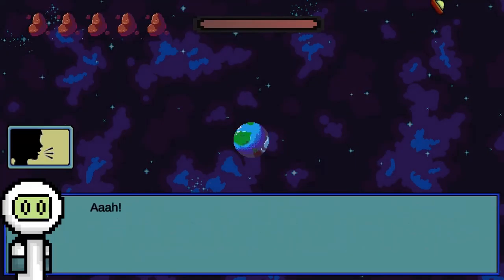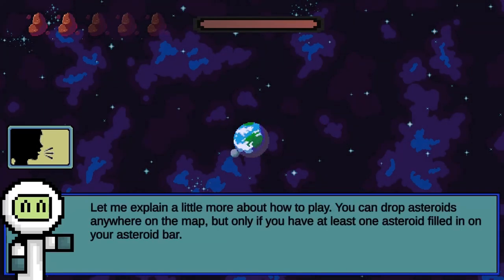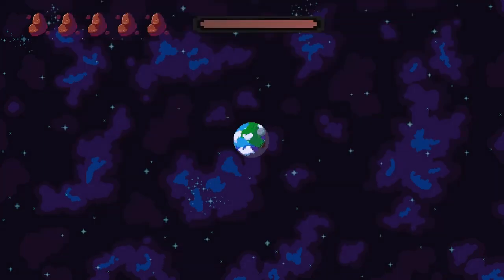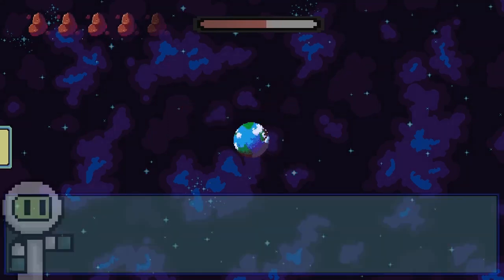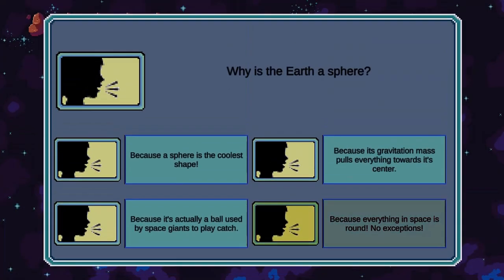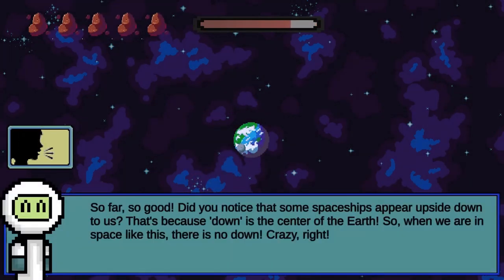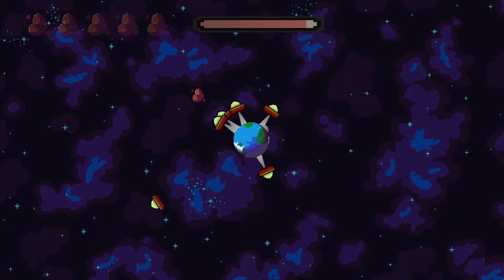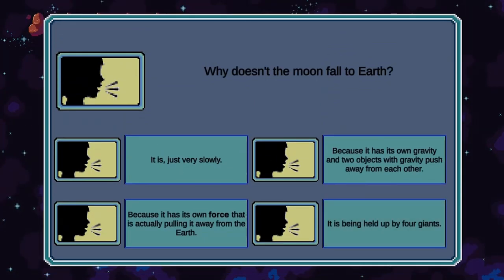EDU GAMES - Gravity Defender Edu Game Legends of Learning